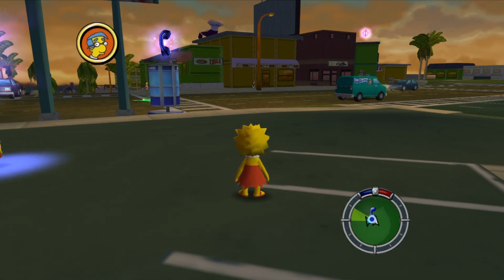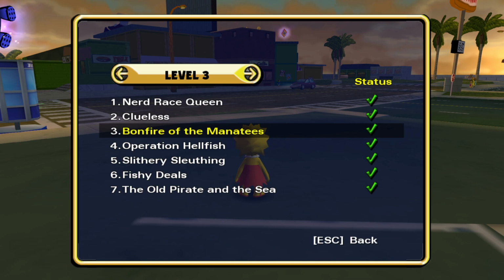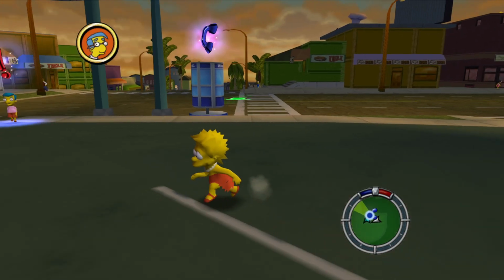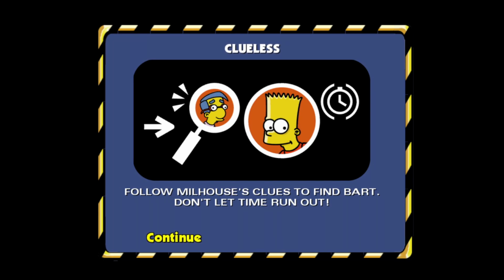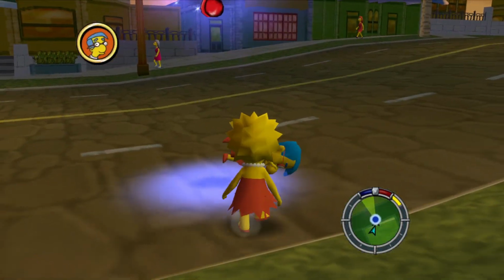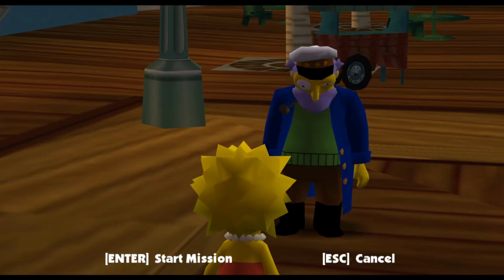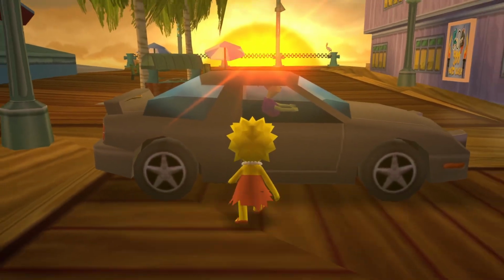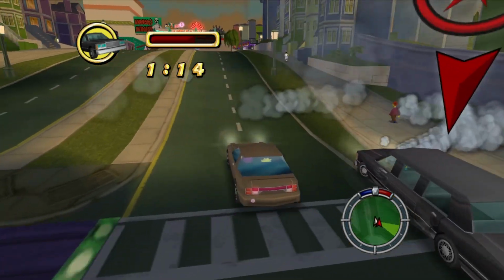Beating Missions using only Traffic Cars - Level 3 (Lisa)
How many missions can you beat in The Simpsons Hit and Run using only cars that are part of the traffic?